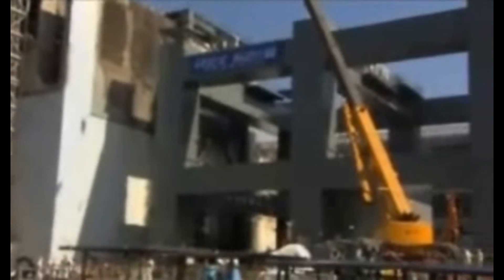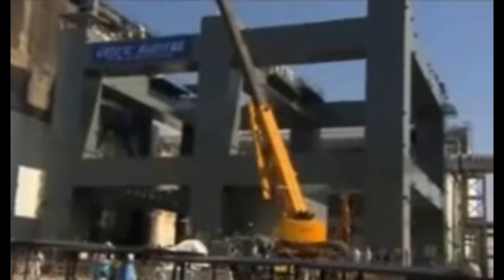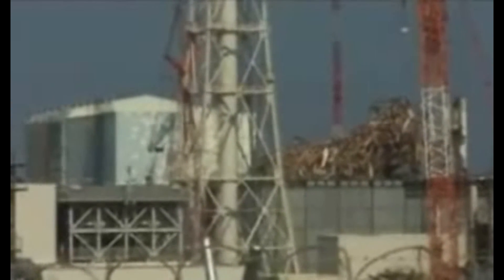(02 May 2013) Colossal Problems at Fukushima (MsMilkytheclown1)